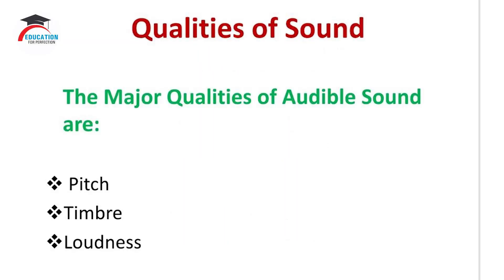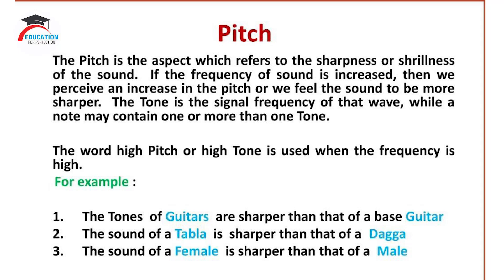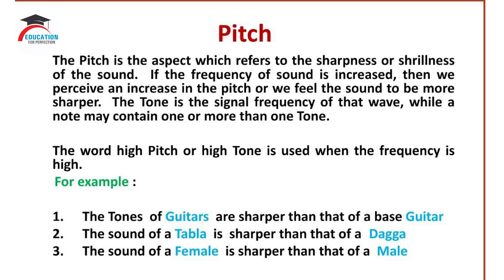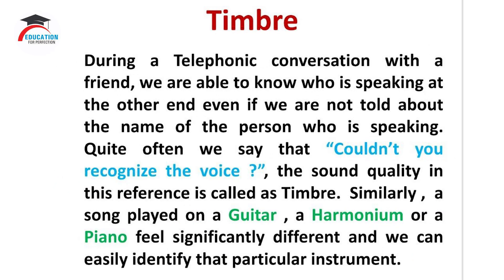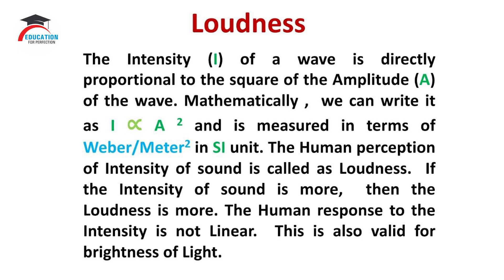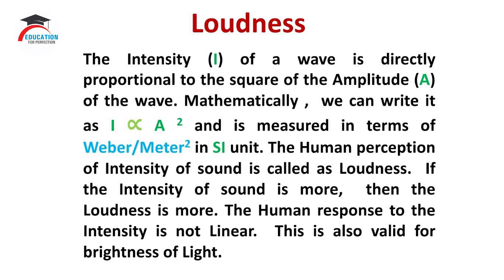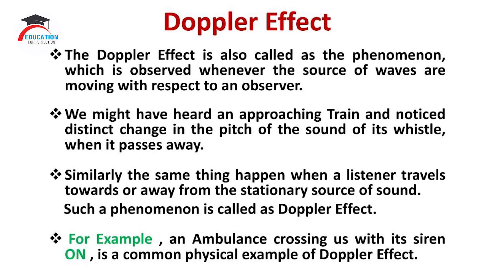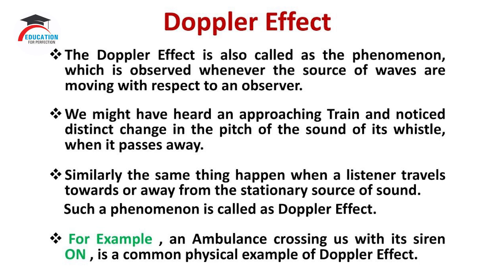Saravanan Physics l Pitch of Sound lCBSE I StateBoardsl CLASS-11th PhysicsIEngineering Physicsl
Physics l Pitch of Sound lCBSE I StateBoardslCLASS-11th PhysicsIEngineering Physics l
# top30pyqs # PYQs # jeeadvanced2024 # iitjee # Sound #